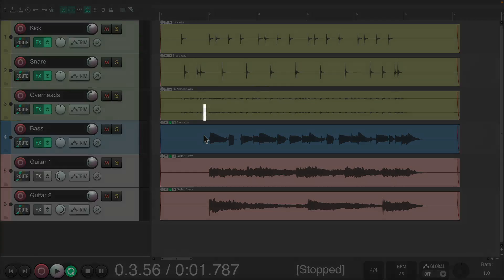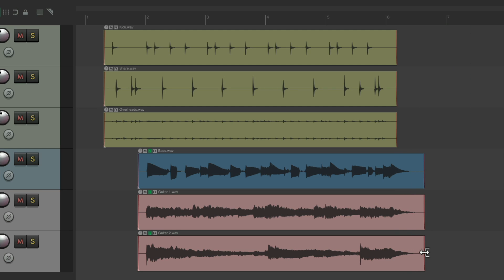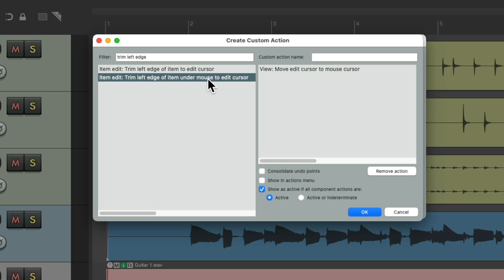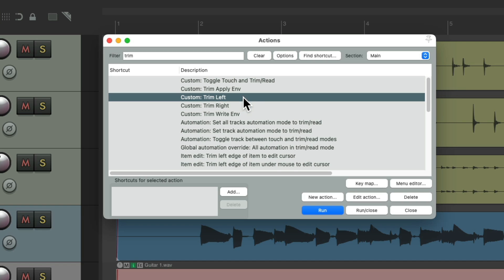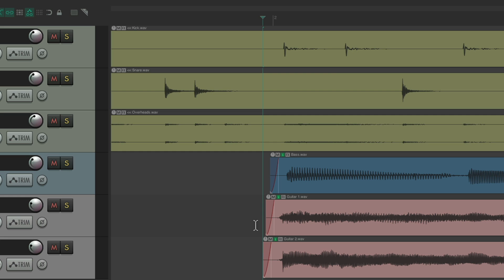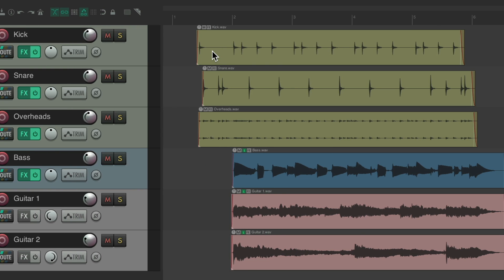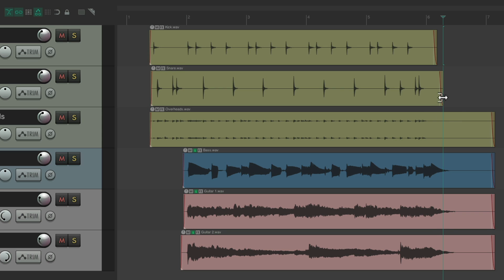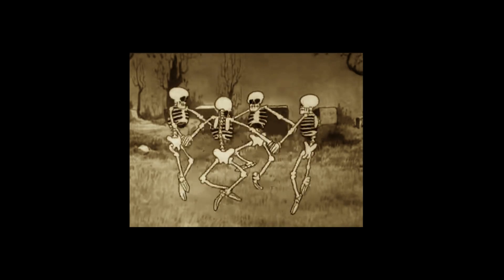Custom Trim Start/End in REAPER